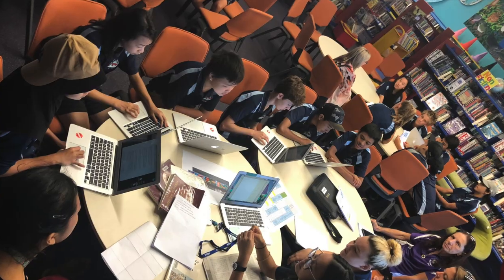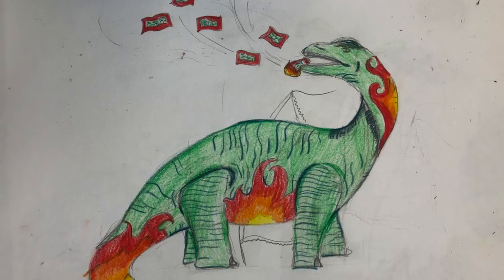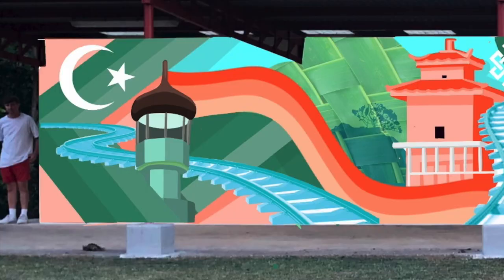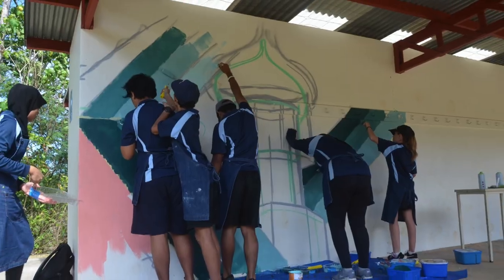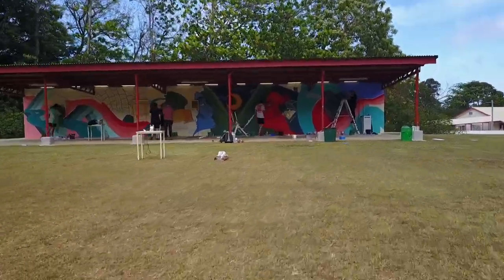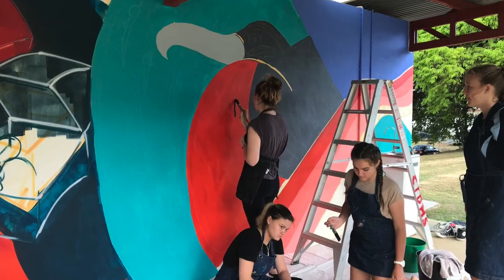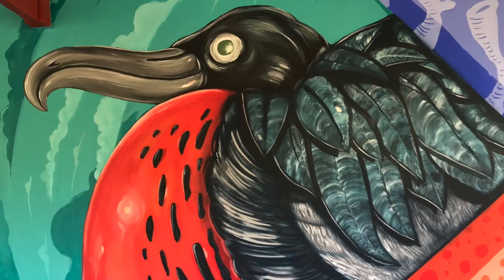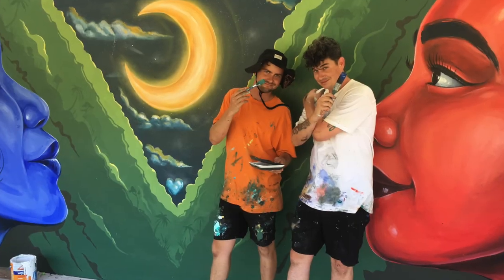The Creation of the Digital Wall